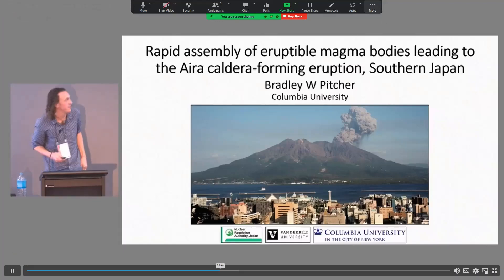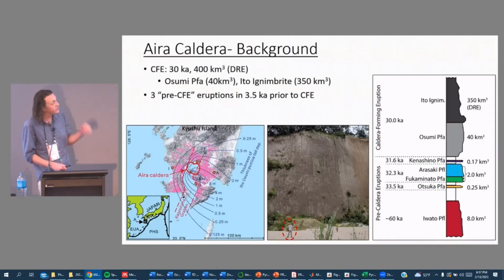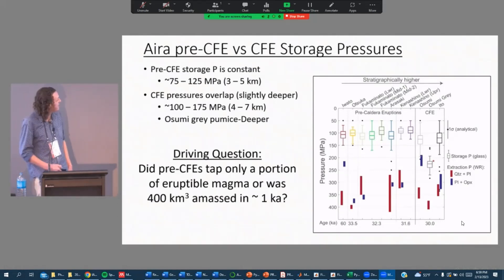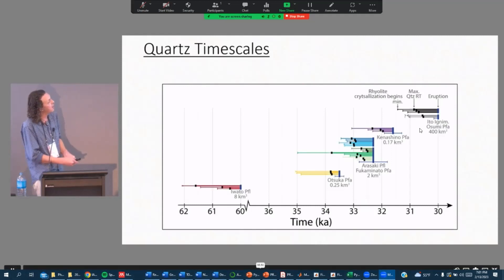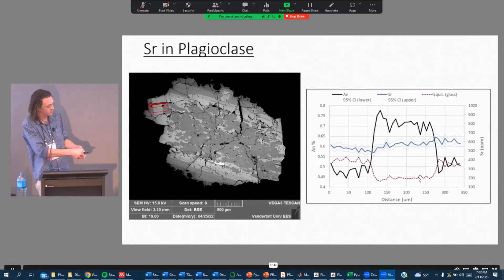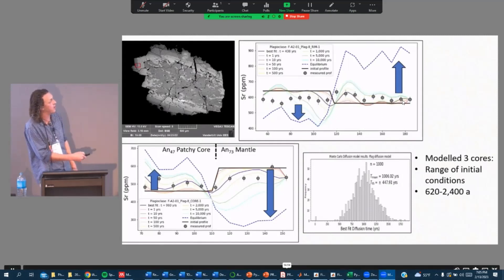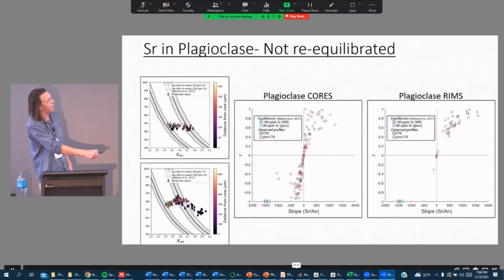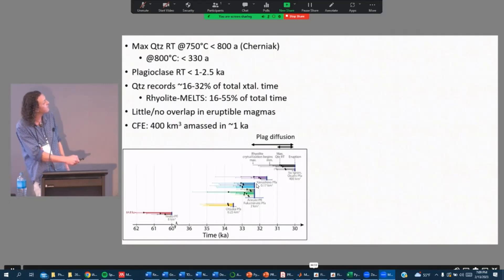IAVCEI 2023 Presentation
My presentation at the IAVCEI 2023 Scientific Assembly in Rotorua, New Zealand, titled: "Rapid assembly of eruptible magma bodies leading to the Aira caldera-forming eruption, Southern Japan"